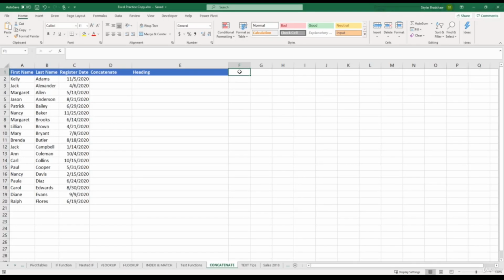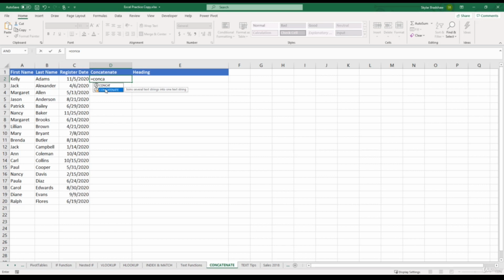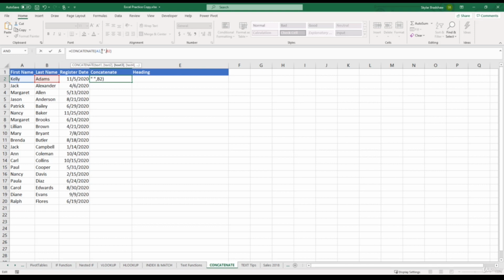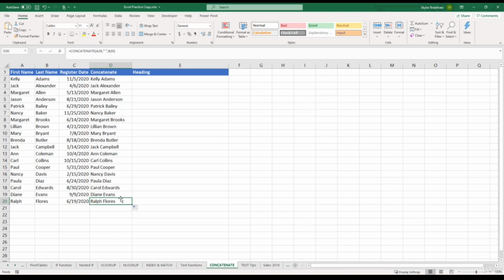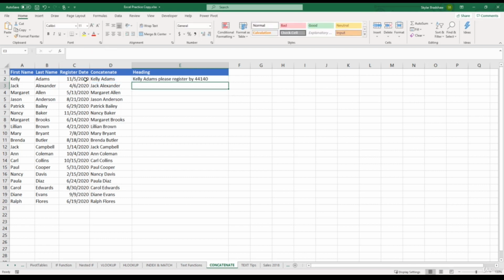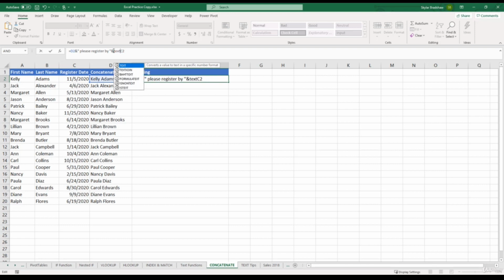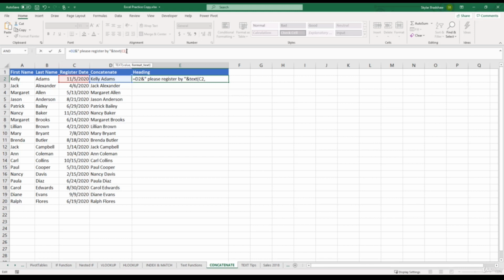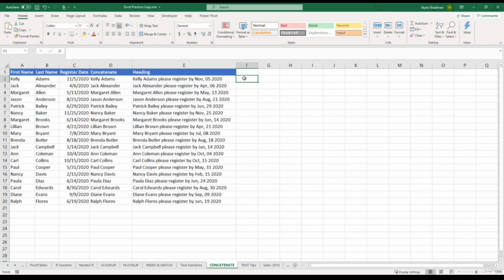3. Combining Text with CONCATENATE()